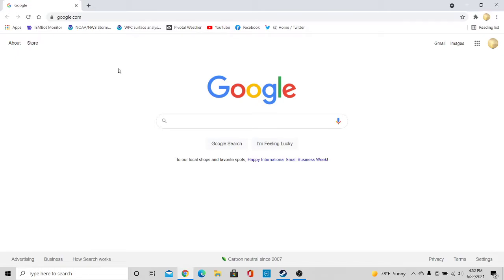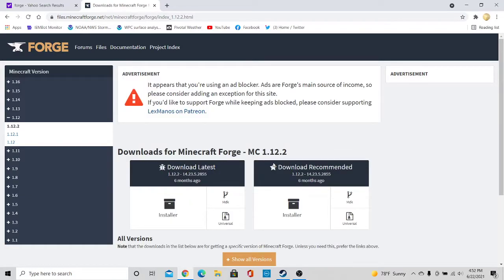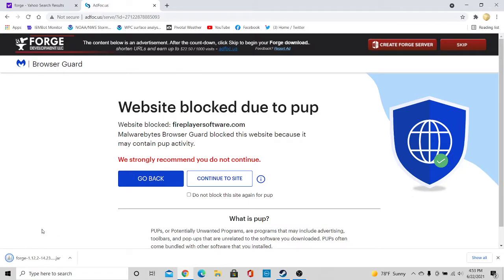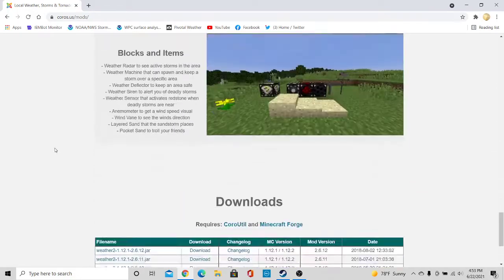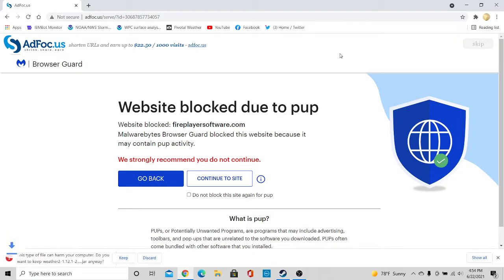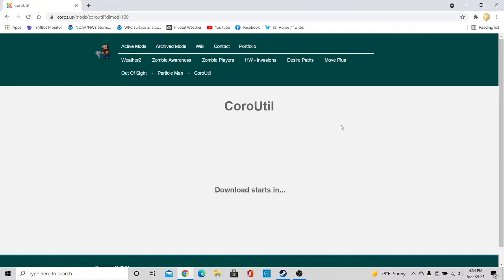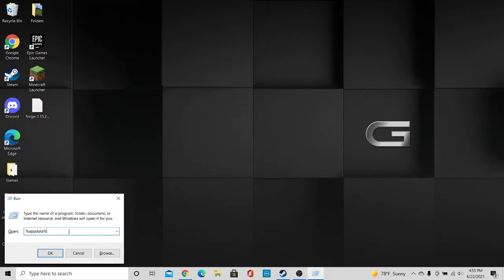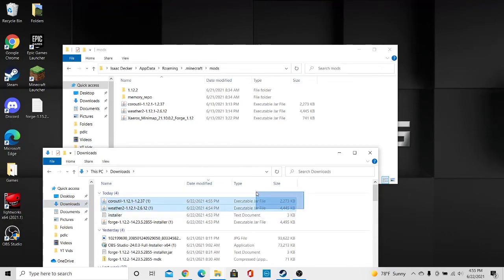How To Download And Install The Minecraft Tornado Mod